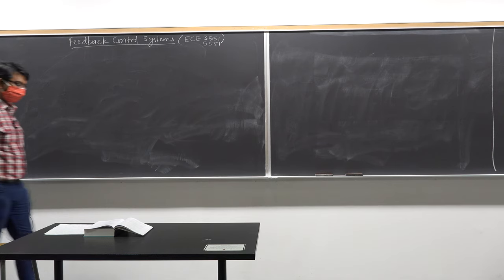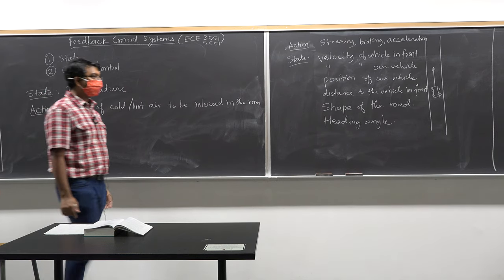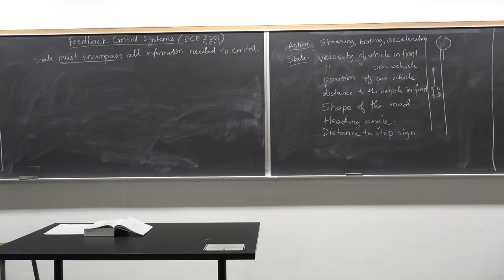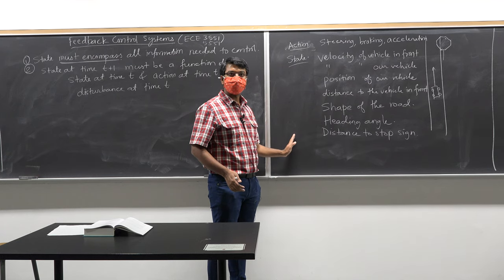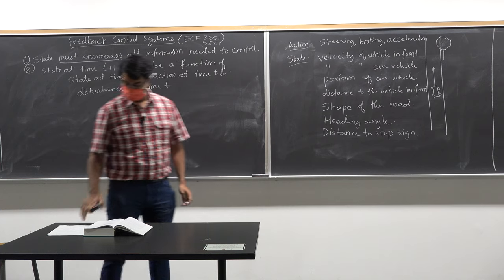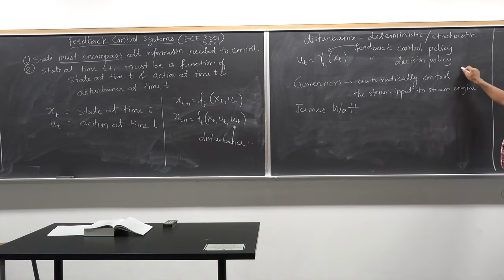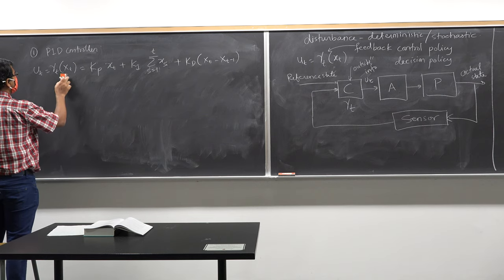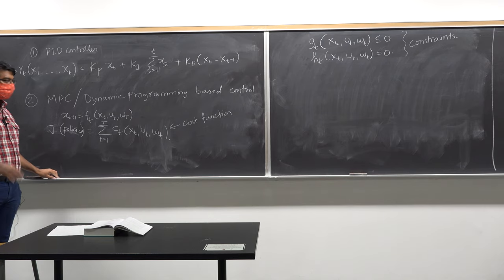ECE 5555: Securing Autonomous Systems Lec 4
Feedback control systems, PID controller